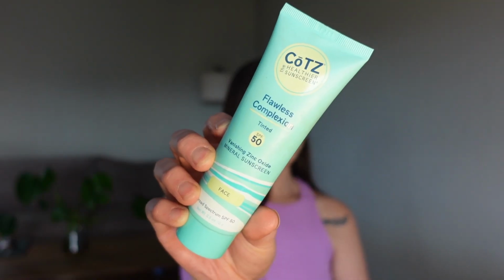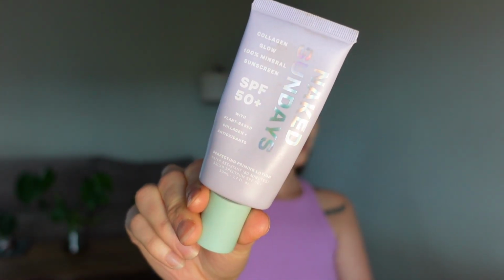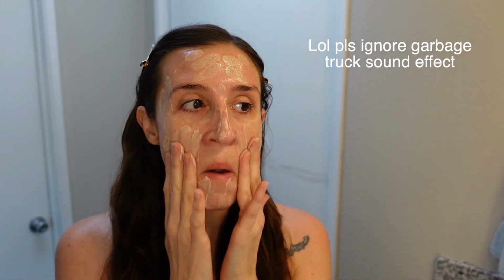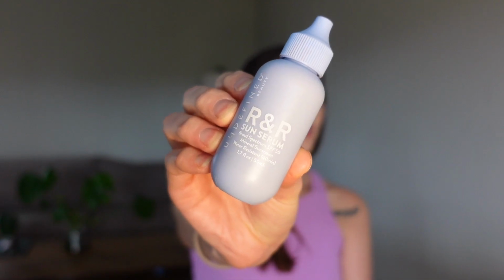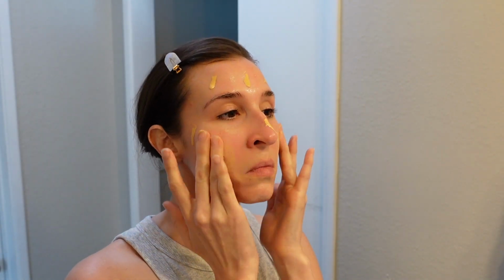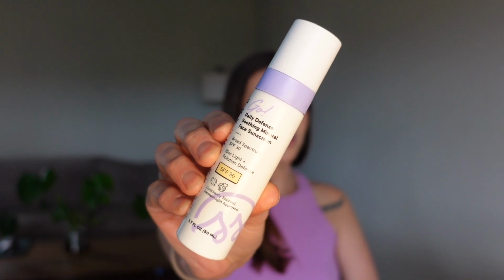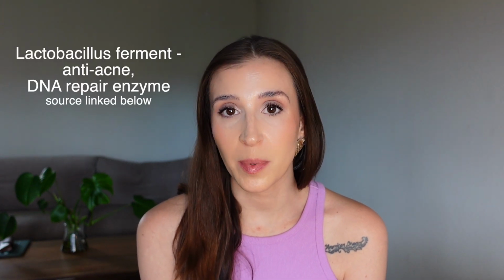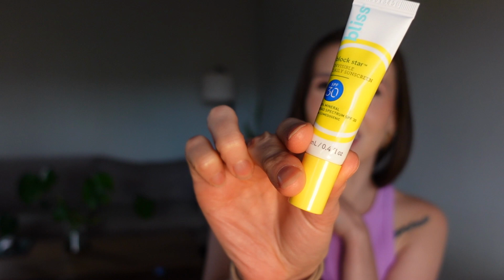5 BEST MINERAL FACE SUNSCREEN ☀️ (under makeup & why I made the switch)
PRODUCTS MENTIONED:

-Cotz Mineral Flawless Complexion
-Solara Suncare Go! Daily Defense

I am a 35 yo skincare and makeup obsessor. Follow along for science-backed skincare info, makeup reviews and more!

CHAPTERS
0:00 Intro
1:24 Cotz Flawless Complexion
3:00 Naked Sundays Collagen Glow
6:12 Undefined R&R
8:07 Solara Suncare Go!
10:00 Bliss Block Star